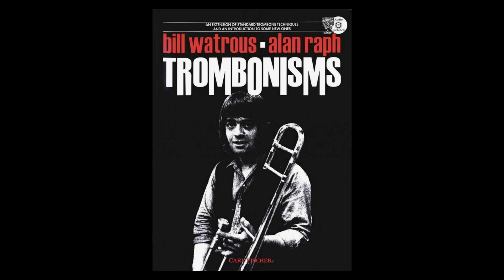My Embouchure Journey - #14 - Doodle Tonguing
"My Embouchure Journey" is a series of videos presented by Dale Devoe.

Dale shares his experience as a professional trombone player and hopefully this content will be helpful to any brass player out there.